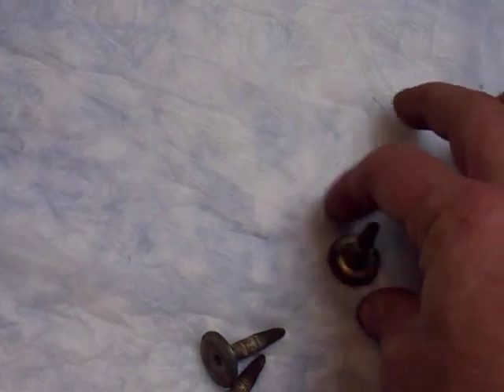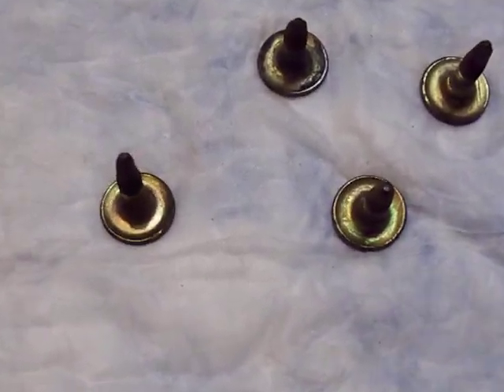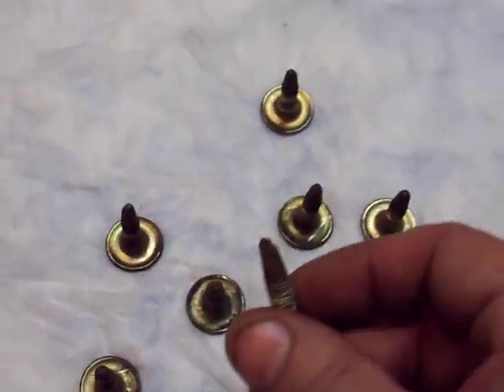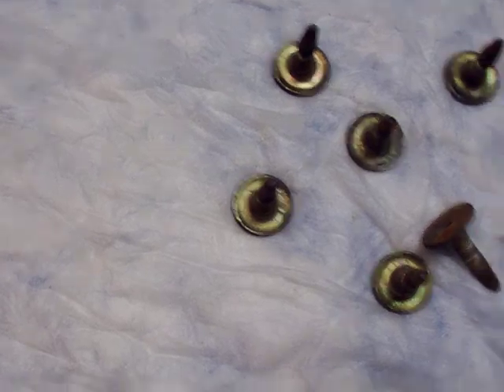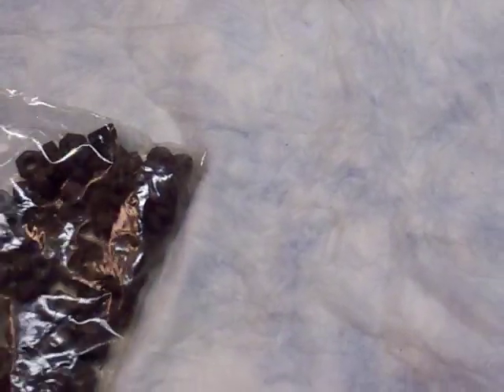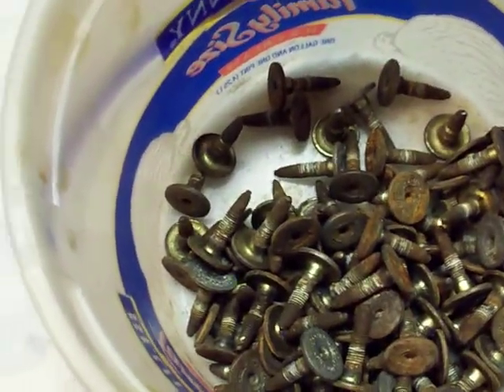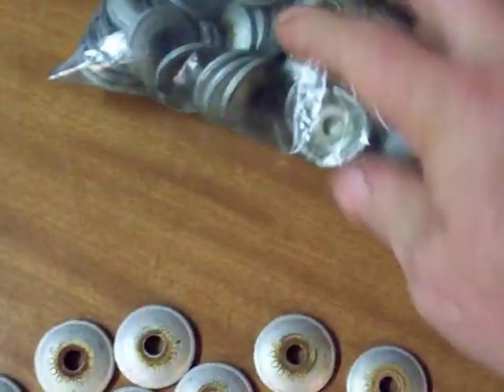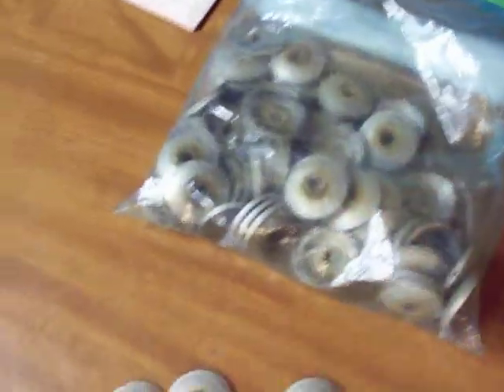Carbide woody studs with woody aluminum backing plates & nuts